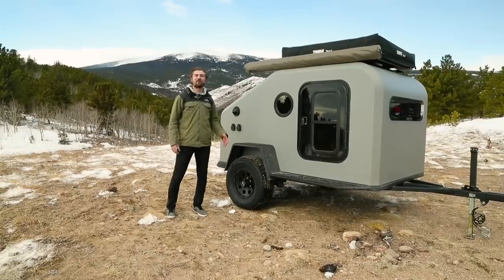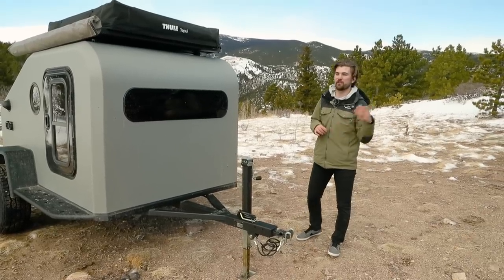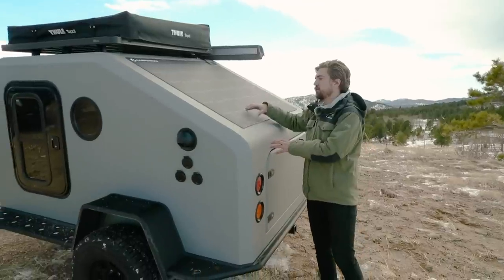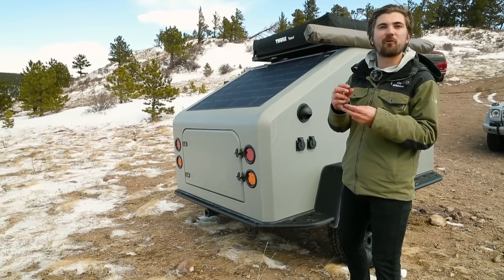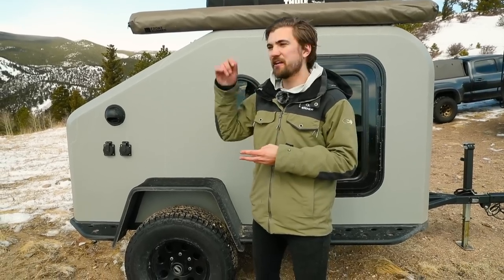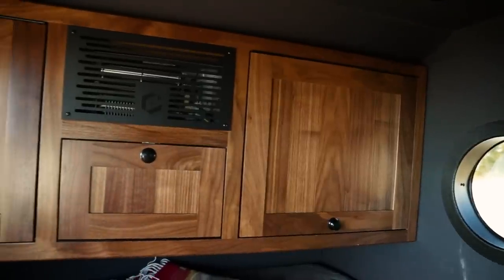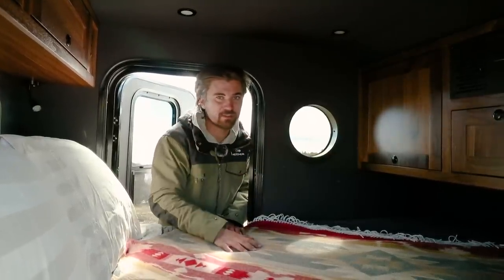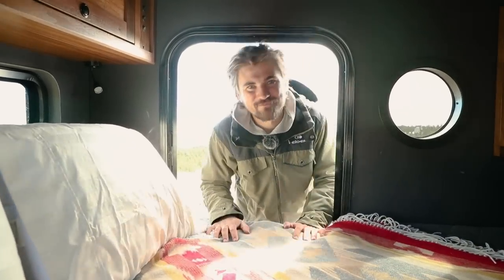Preproduction NS-1 Tour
The Nomadic System One, better known as the NS-1, is the first product from Campworks. After years of refinement, what was once an off-grid camper, is the grid. Power any adventure, recharge your EV, live where you are and adventure anywhere with absolutely no limits.